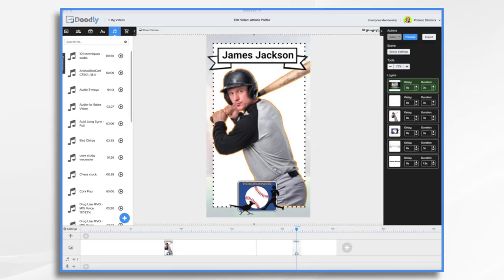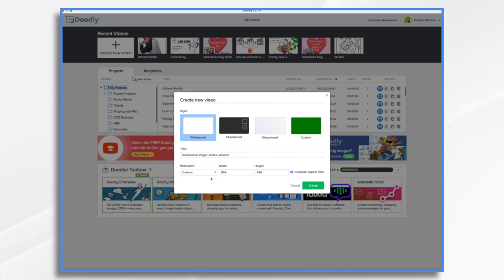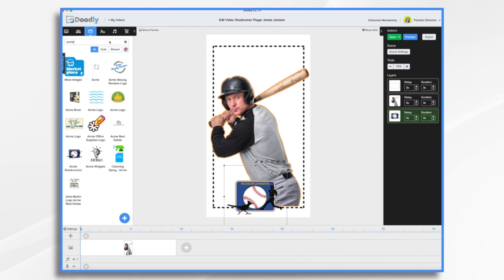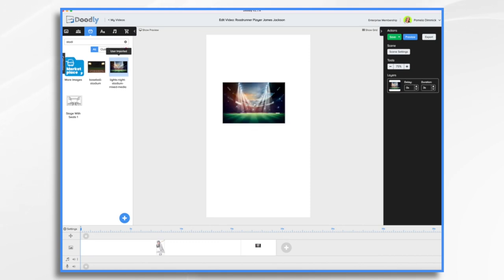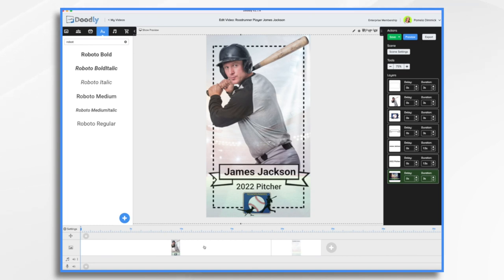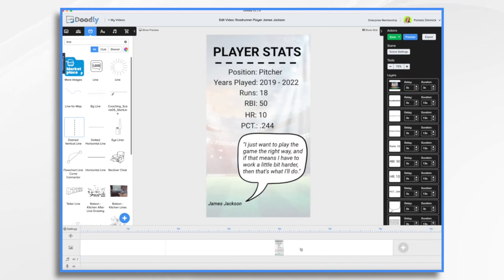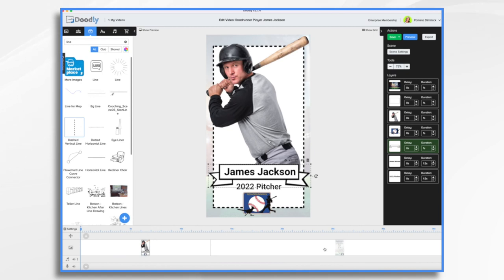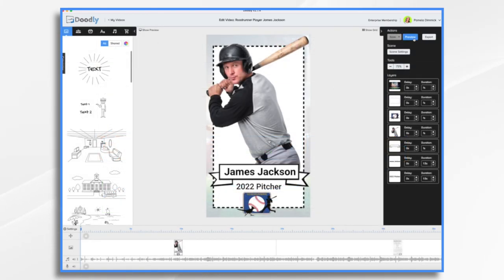How to Create the BEST Athlete Profile Video | Doodly for Athletes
In this tutorial, you’ll learn how to create an athlete profile video using Doodly! It’s a fun way to introduce individual players to their fans! Pamela will be creating animated baseball cards as an example and will show you how to format the card and add graphics such as a border, photo, and logo. In the end, you will find out how to save your video to use as a template for future videos.